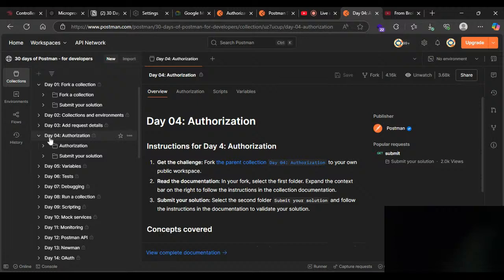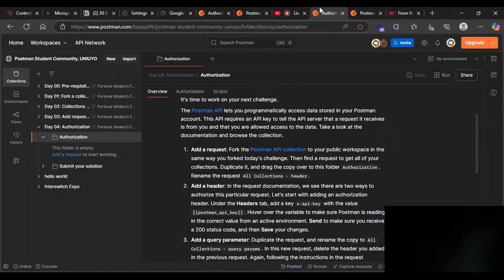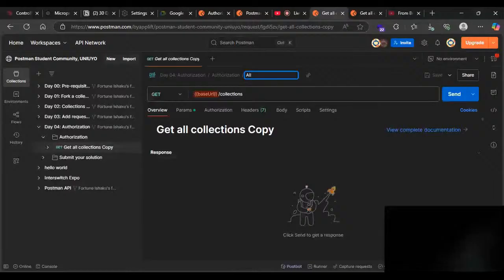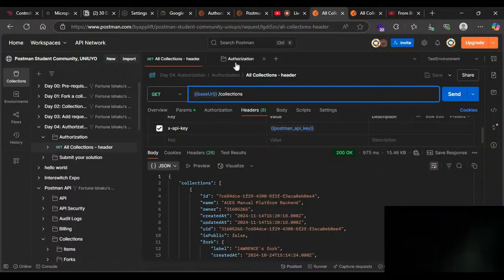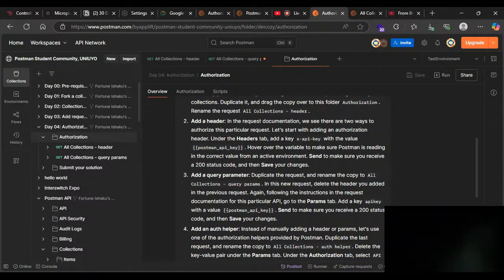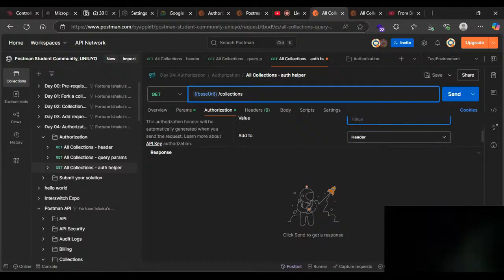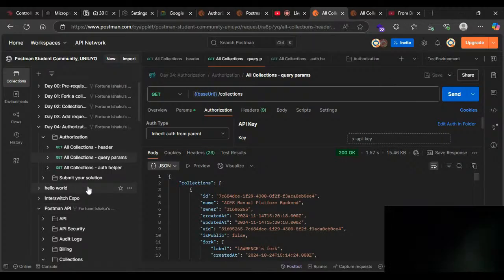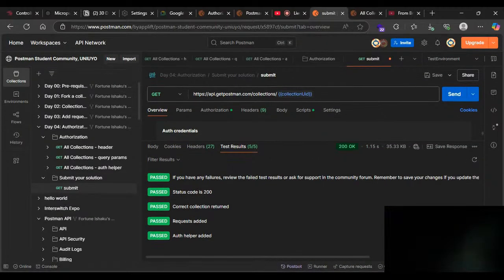30 Days of Postman UNIUYO: Day 8 - Authorization.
Explore API authorization with Postman.